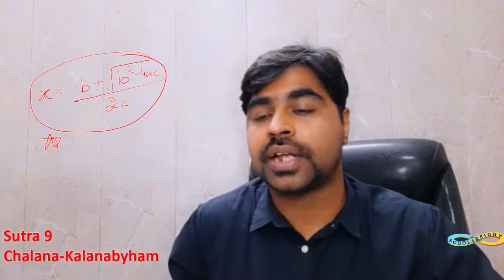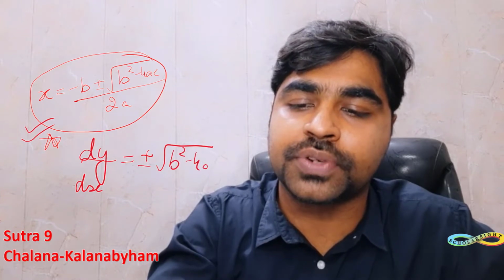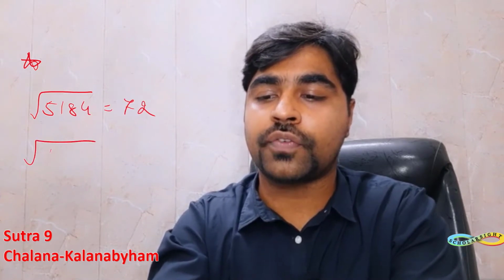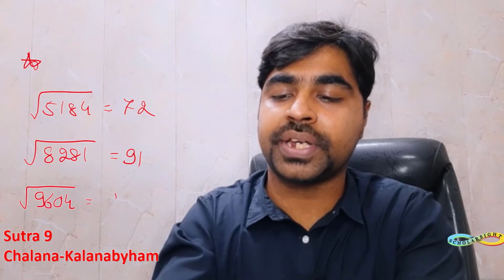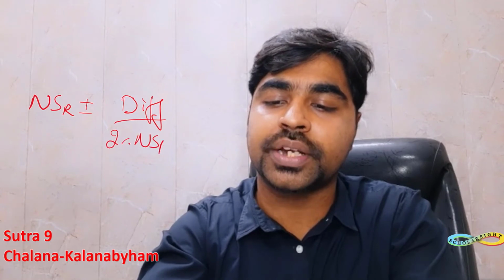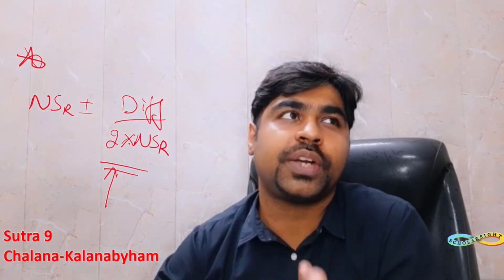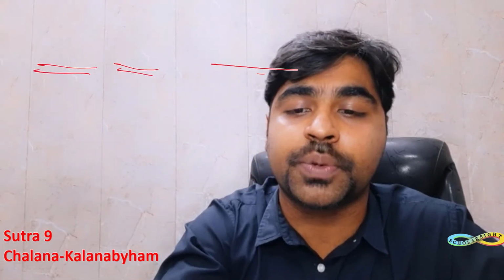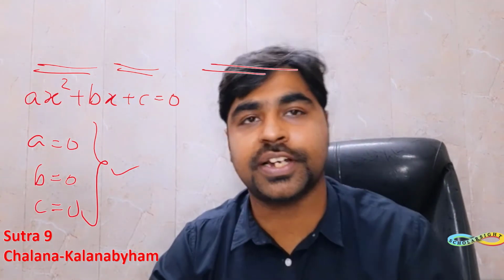Introduction to Vedic Math Sutra 9: Chalana-Kalanabyham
In this video Scholarsight Instructor Mr. Nikhil Bhalla discusses Vedic Math Sutra 9: Chalana-Kalanabyham

🔢 Master Vedic Math Sutra 9 - Chalana-Kalanabyham (चलनकलनाभ्याम्)! 🔢

Unlock the power of Vedic Mathematics with Sutra 9 (Chalana-Kalanabyham), which means "Differences and Similarities." This comprehensive course will help you understand and apply this sutra for solving complex numerical problems with speed and efficiency using speed math and mental math techniques.

📊 What You’ll Learn:

A complete understanding of Vedic Math Sutra 9 (Chalana-Kalanabyham) and its practical applications.
How to apply this sutra for solving mathematical problems efficiently.
Boost your mental math and speed math abilities by using this ancient Vedic technique.
Delve into the wisdom of Vedic Mathematics and enhance your problem-solving skills.
This course is ideal for students and learners looking to sharpen their math skills and apply Vedic Mathematics for quicker and more accurate problem-solving.

📌 Who Should Enroll:

Students looking to improve their mental math and speed math skills.
Learners eager to master Vedic Math Sutra 9 for efficient problem-solving.
Anyone interested in exploring the ancient techniques of Vedic Mathematics.
💻 Requirements:

A laptop with internet access.
Familiarity with basic computer skills.
A keen desire to excel in mathematics.